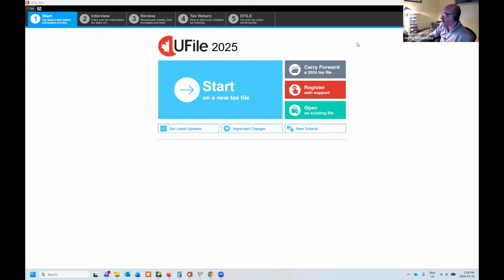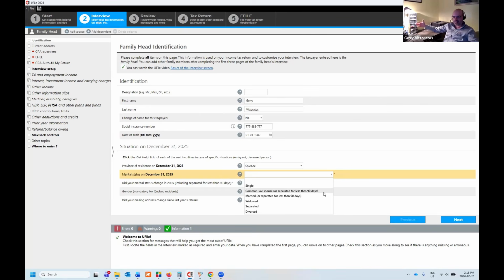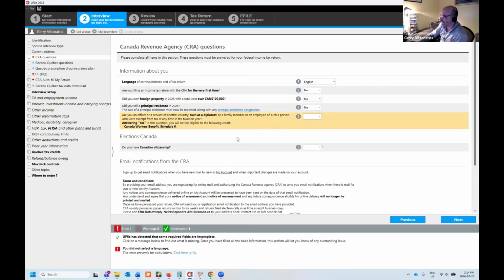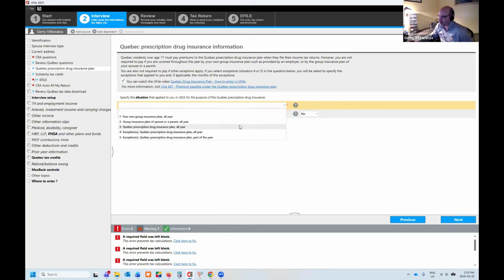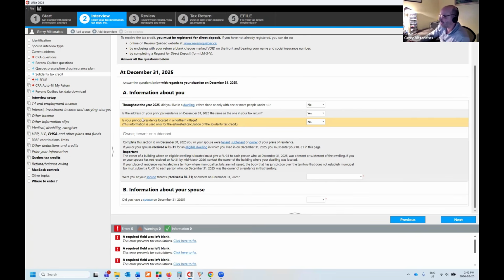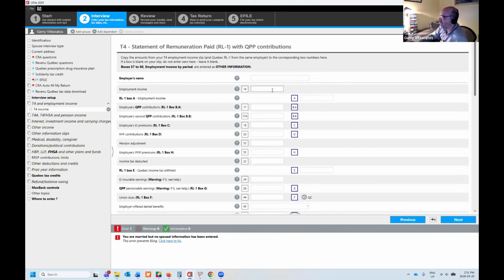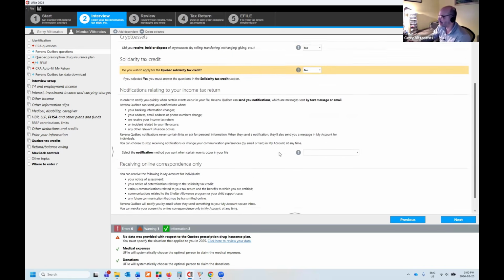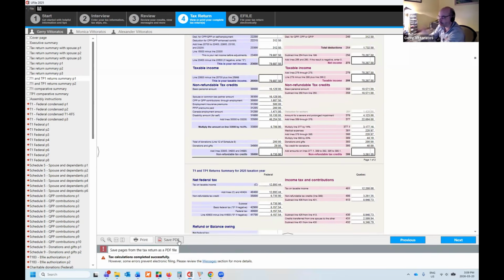How To Use UFile Income Tax Return Software - March 20, 2026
This presentation was part of the Atwater Library’s Financial Literacy Program which is funded by the Department of Canadian Heritage of the Government of Canada.

Gerry Vittoratos, UFile’s tax expert, gave step-by-step instructions for using UFile software to file your income tax return online. Link for his blog